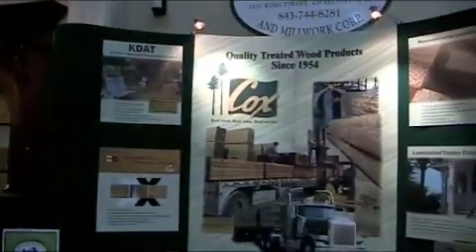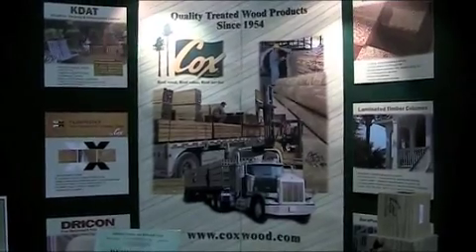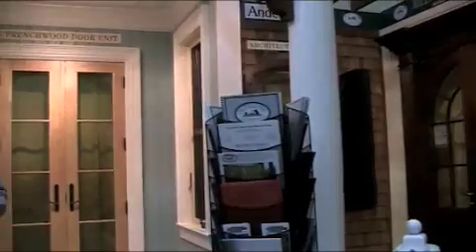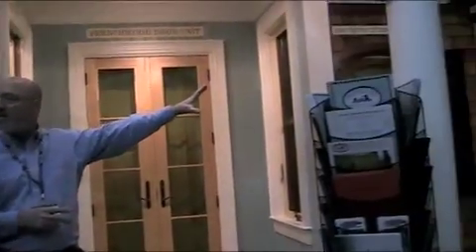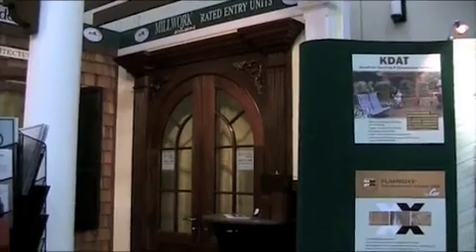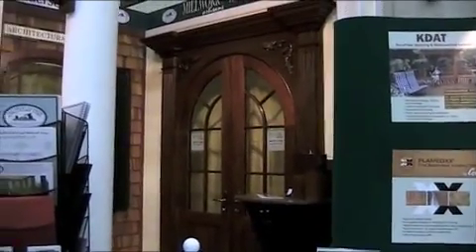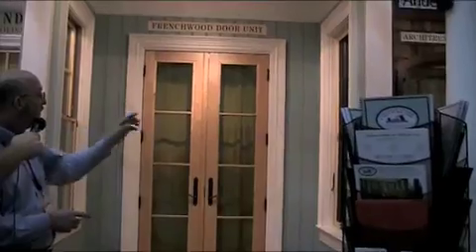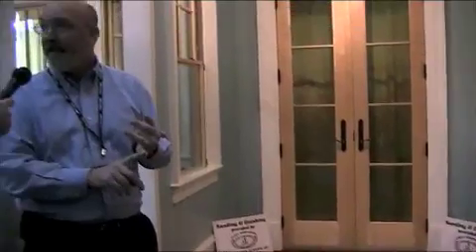Interview with Southern Lumber & Millwork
Charleston Home + Design Magazine Publisher Tim Barkley interviews Southern Lumber & Millwork at the 2010 Charleston Home + Design Show in Charleston, SC.